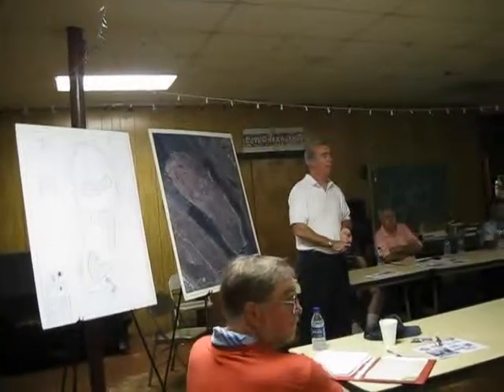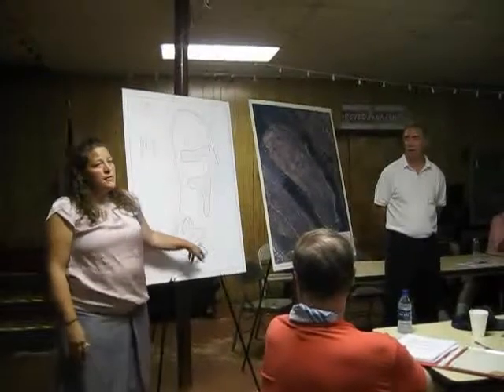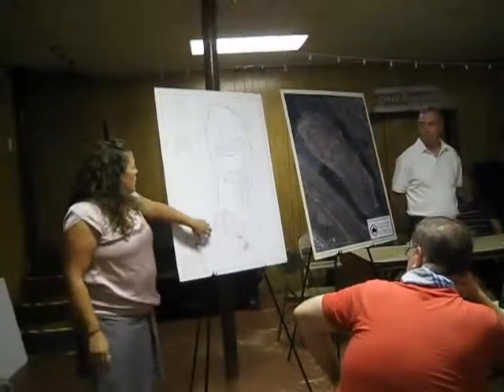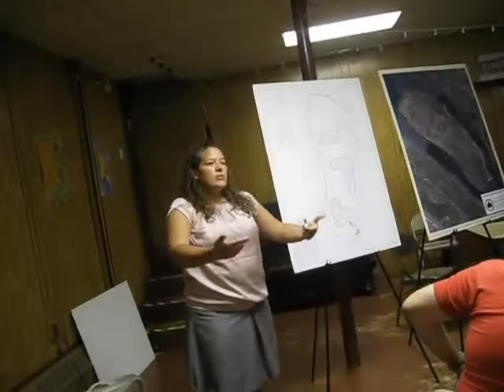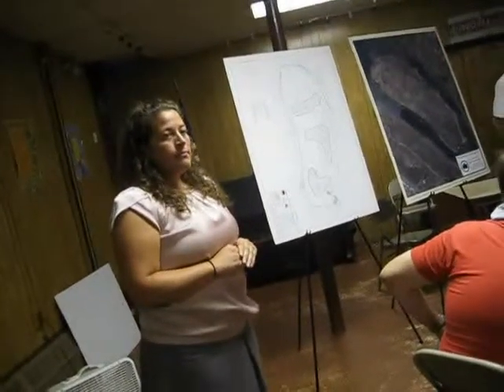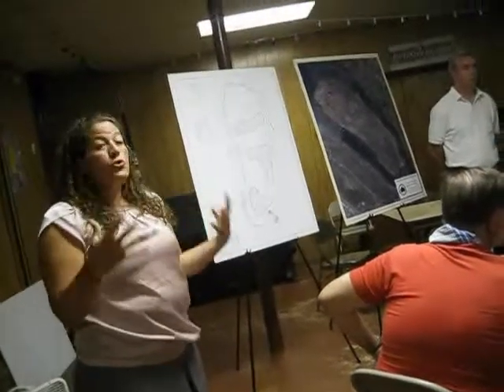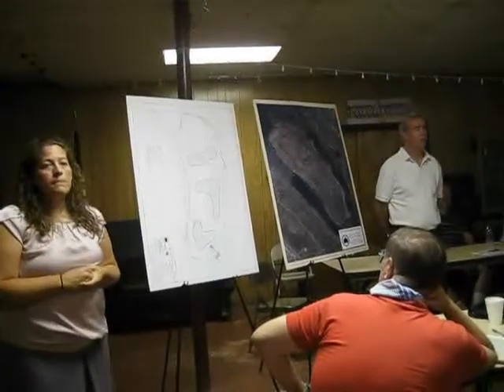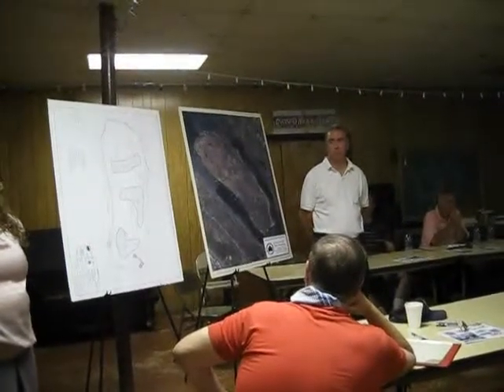GBPOA August 6th Part 4